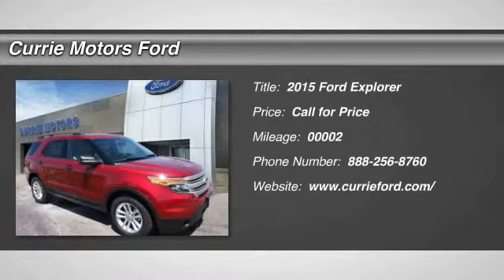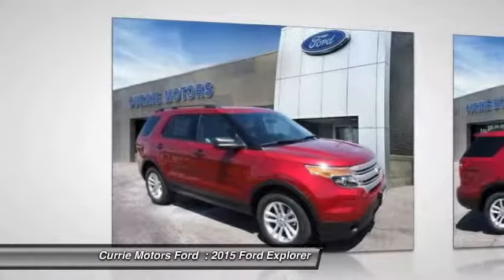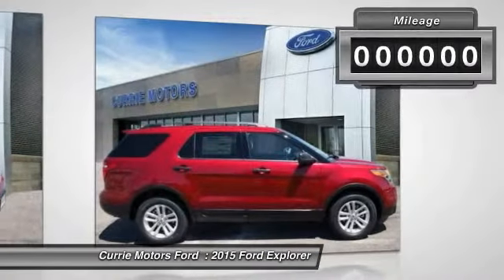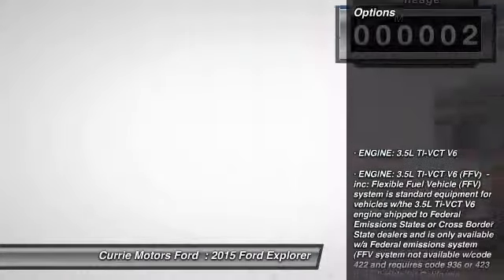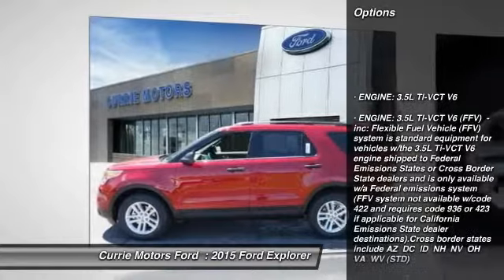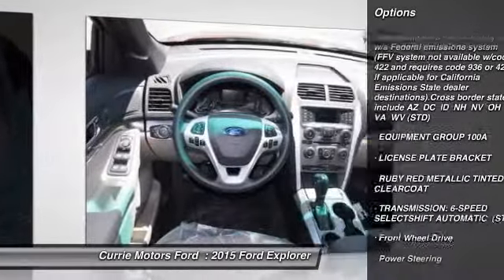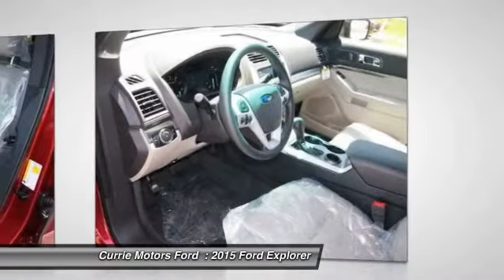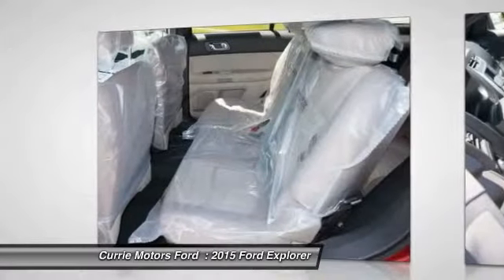2015 Ford Explorer Frankfort, Chicago, Bolingbrook E2824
2015 Ford Explorer

Feast your eyes on this ruby red metallic t 2015 Ford Explorer!